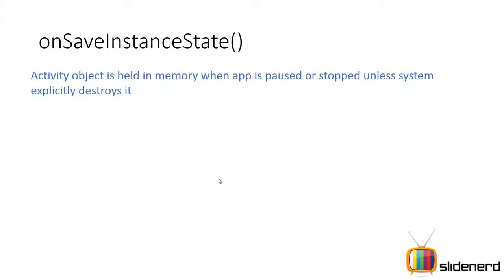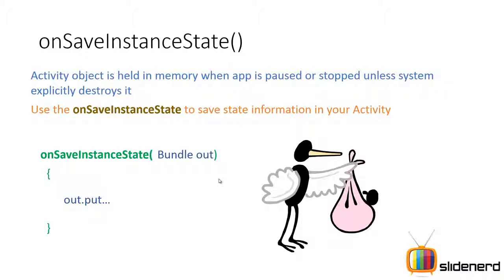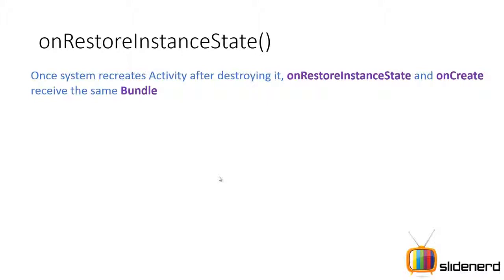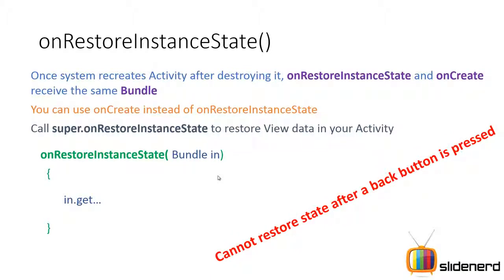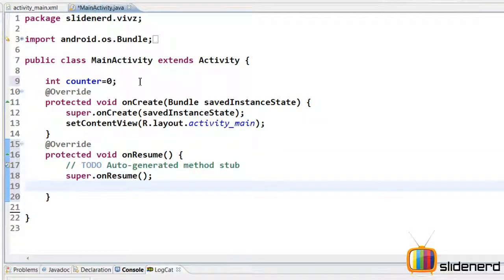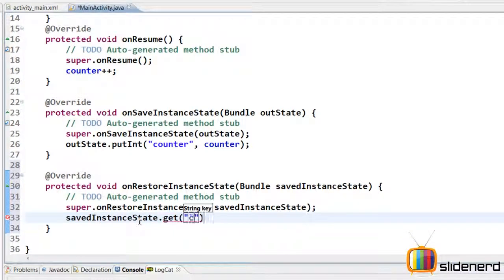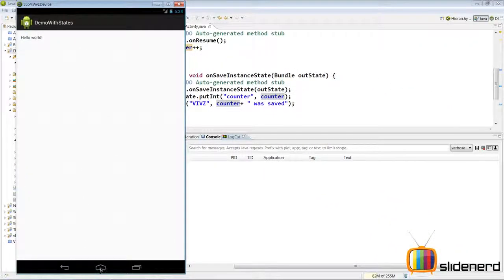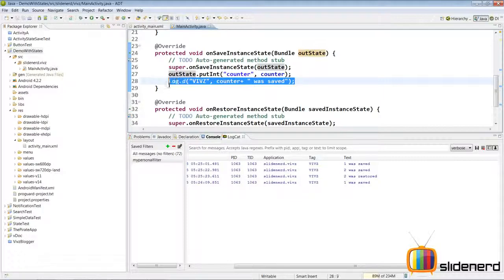Lession 22 Android Activity Save State onSaveInstanceState Part 2 Android TutorialHD 1080p HD